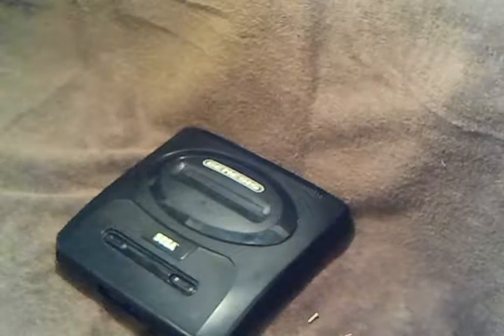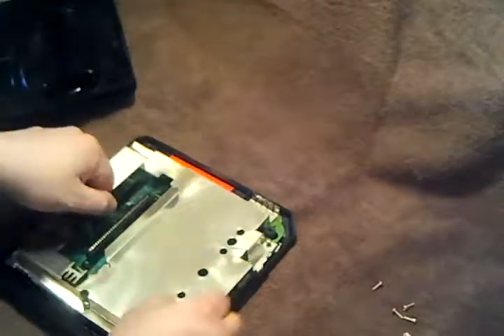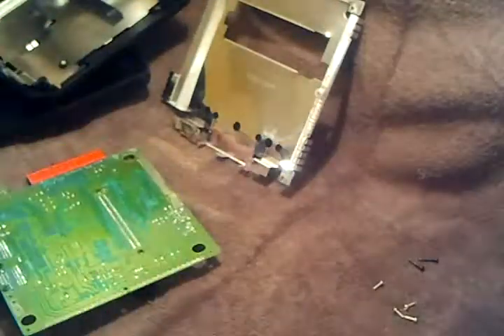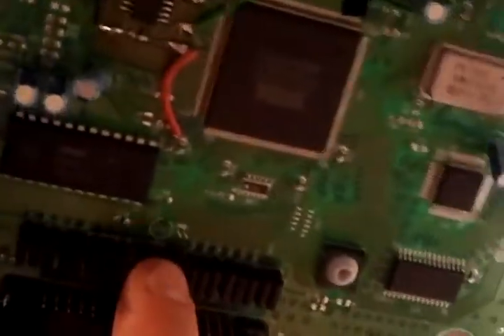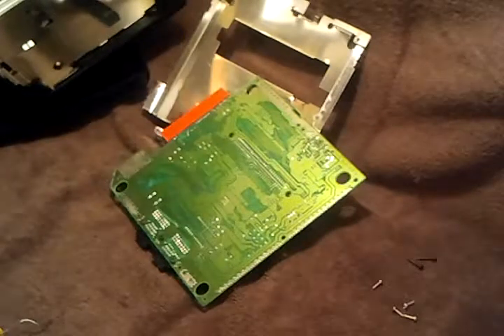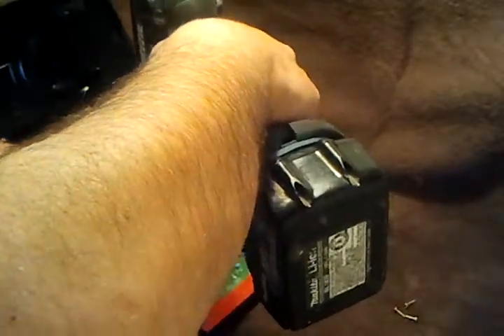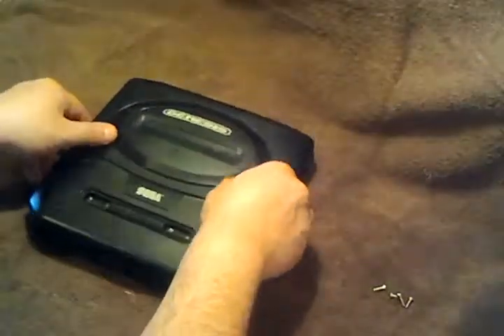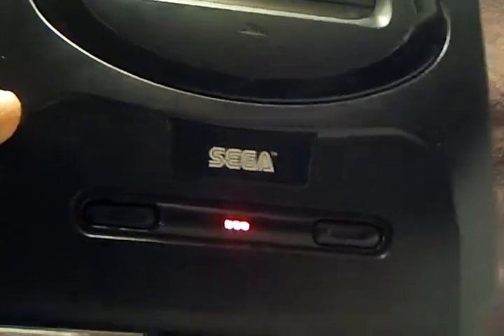SEGA GENESIS MODEL 2 REPAIR LED FIX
this video you will learn how to replace the LED light on the systems motherboard